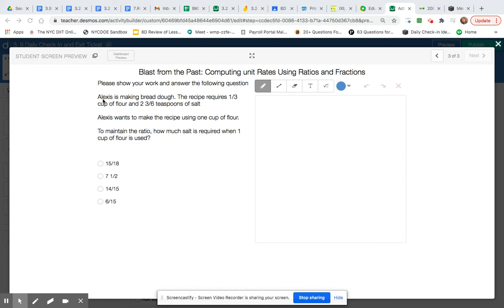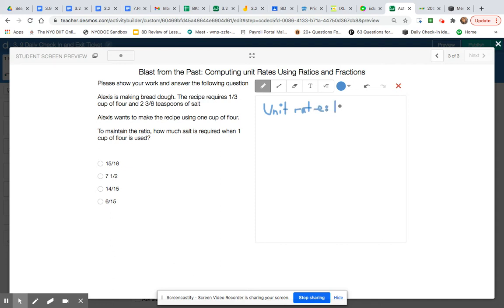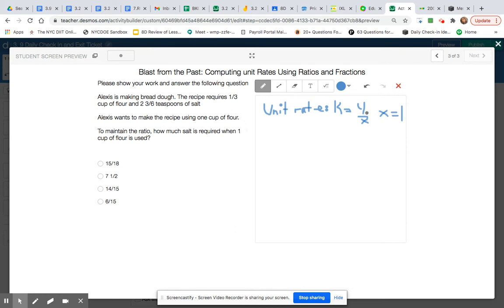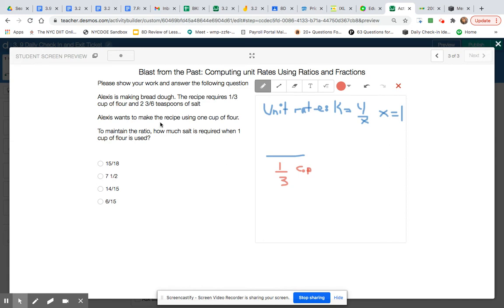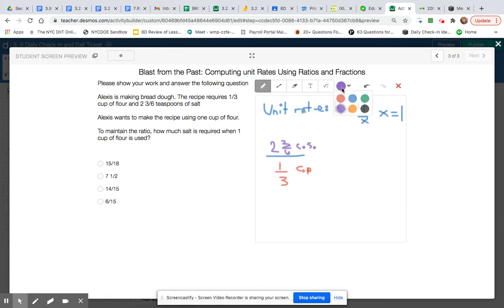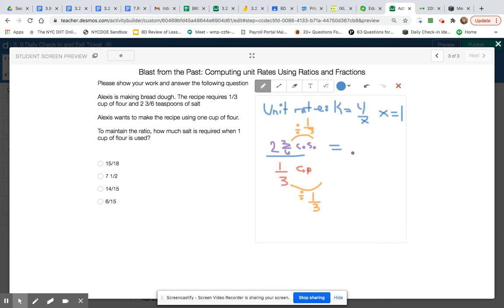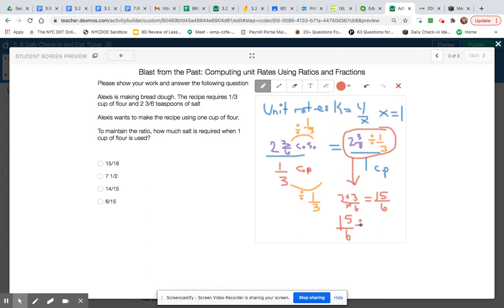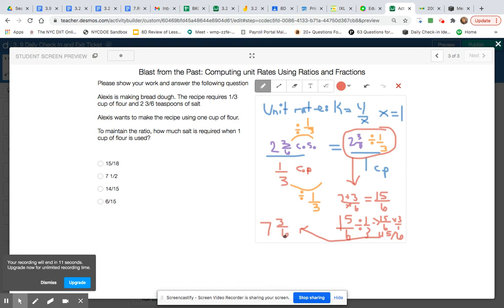3.9 Video Explanation to Blast from the Past 7th Grade